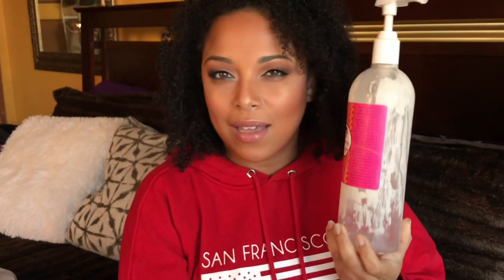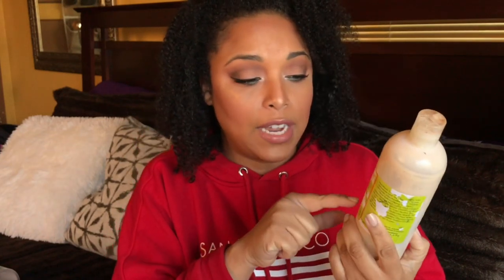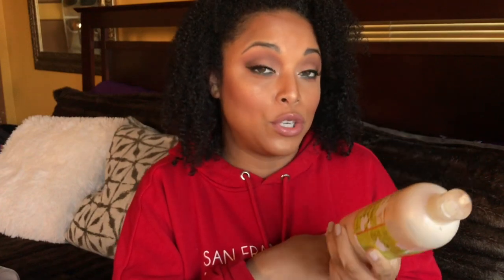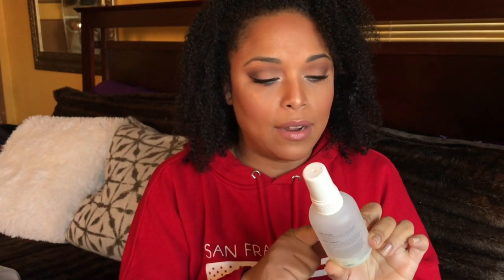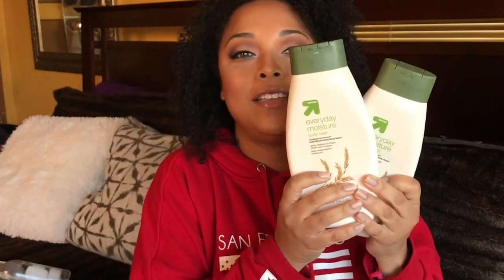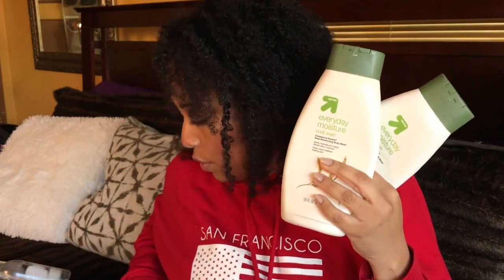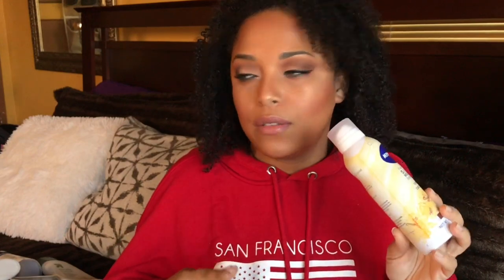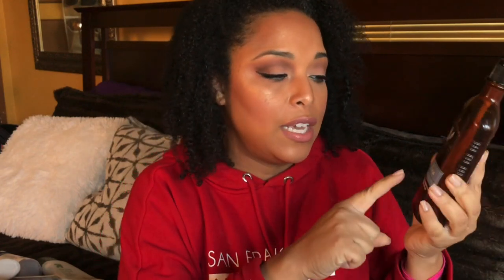HIGH POROSITY REBUYS & PRODUCT FAILS I’VE USED UP | HIGHEND & DRUGSTORE | Empties 2020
BINGE WATCH WORTHY VIDEOS!
BOUGIE vs BARGAIN
L'Occitaine vs Nivea Shower Oil

LA Long Aid Naturals Double Cream Moisture Mask
Soultanicals Knot Sauce (salon size)
Aquis Prewash Defense
Up & Up Body Wash Everyday Moisturizing Body Wash (Aveeno Dupe)
Olay Moisture Ribbon Plus Shea & Lavendar Oil Body Wash
Caress Evenly Gorgeous Burnt Sugar & Karite Butter
Nivea Lotion 2x Almond Oil
Loccitaine Armande Shower Oil
Tree Hut Lemon Tart and Blueberry Sugar Scrub
Korres Guava Body Butter